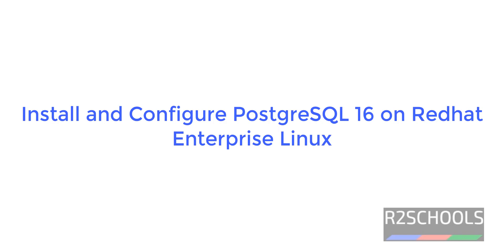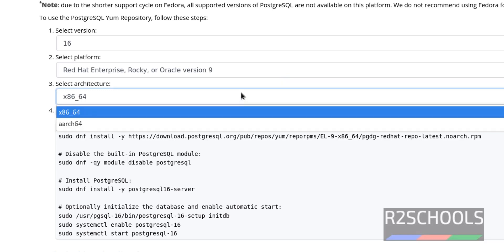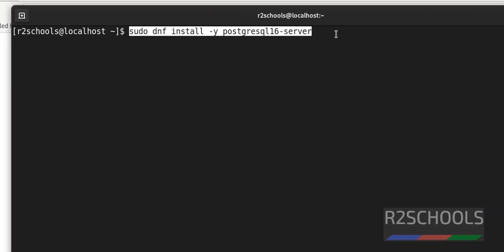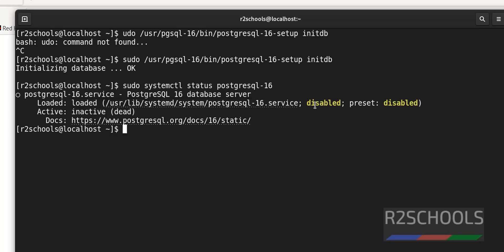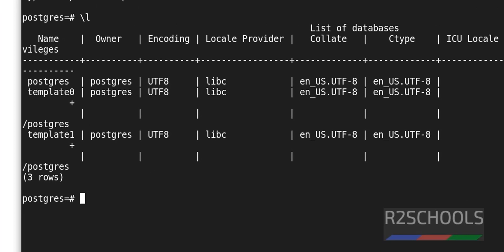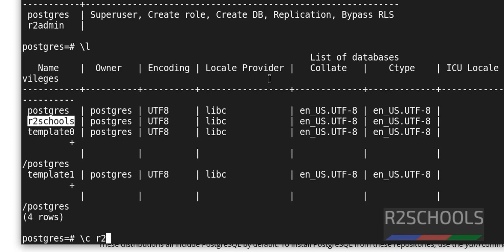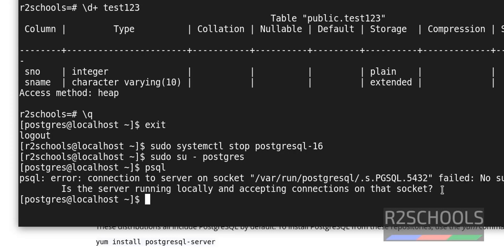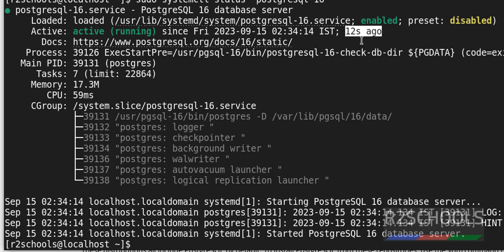91. PostgreSQL DBA: How to Install and Configure PostgreSQL 16 on Redhat/RHEL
In this video, we have shown how to install and configure PostgreSQL 16 on RHEL/redhat Linux step by step.

List of commands executed in this video are:
# Install the repository RPM:

# Disable the built-in PostgreSQL module:
sudo dnf -qy module disable postgresql

# Install PostgreSQL:
sudo dnf install -y postgresql16-server

# Optionally initialize the database and enable automatic start:
sudo /usr/pgsql-16/bin/postgresql-16-setup initdb
sudo systemctl enable postgresql-16
sudo systemctl start postgresql-16

How to install and configure PostgreSQL 16 on RHEL,
PostgreSQL 16 Installguide for RHEL,
PostgreSQL Tutorials,
PostgreSQL download,
Install latest PostgreSQL version for RHEL,
Install latest PostgreSQL on Redhat,
Install and configure PostgreSQL on RHEL,
Install and Configure PostgreSQL 16 in Redhat,
Install PostgreSQL on redhat Enterprise Linux,